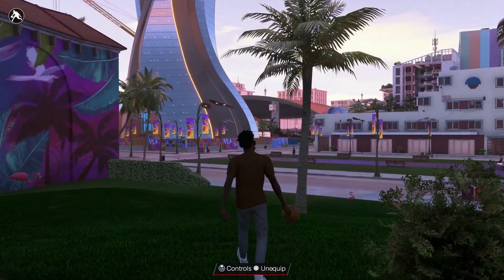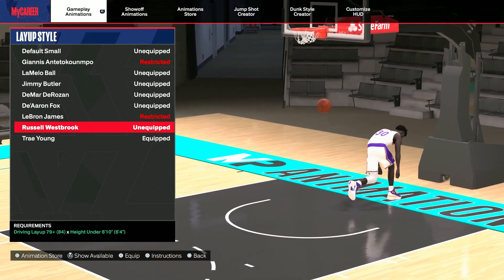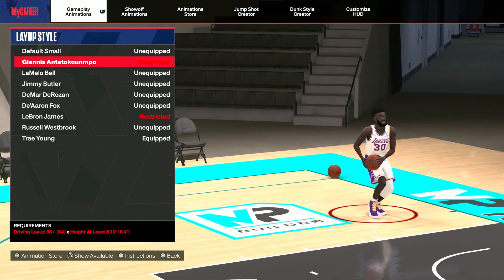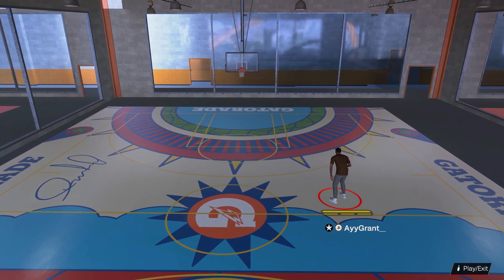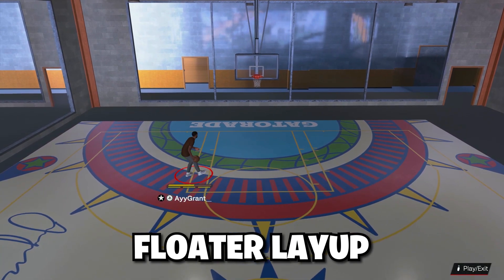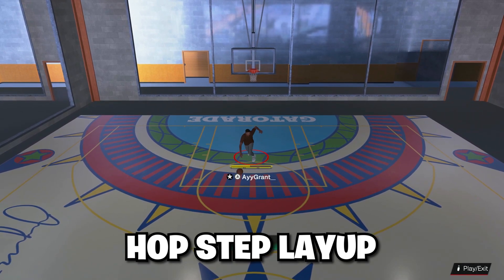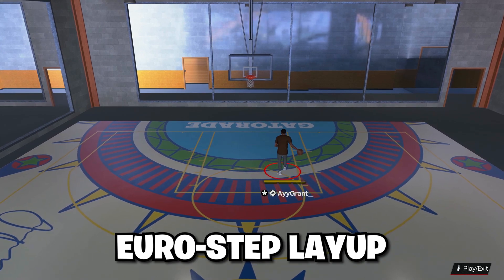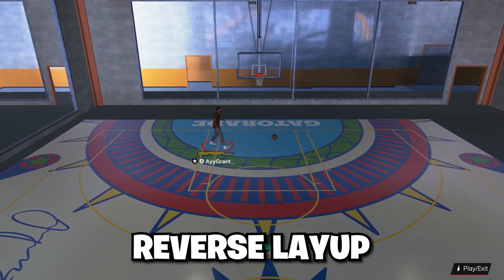THE BEST LAYUP PACKAGES FOR ALL BUILDS In NBA 2K24 | ADVANCED LAYUP TUTORIAL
0:16 Best Layup Animations
2:45 Floater
3:44 Hop Step Layup
4:44 Spin Layup
5:08 Euro-Step Layup
6:09 Reverse Layup